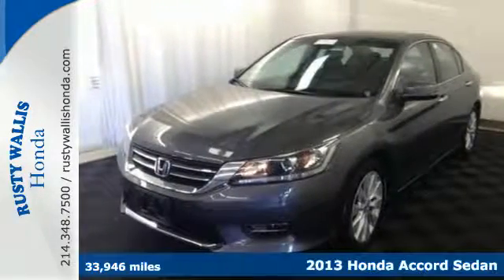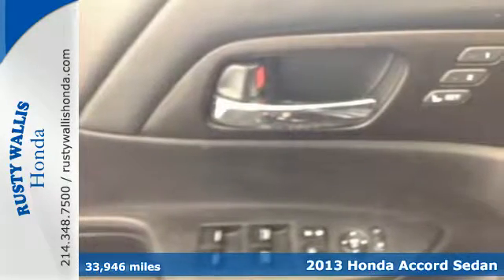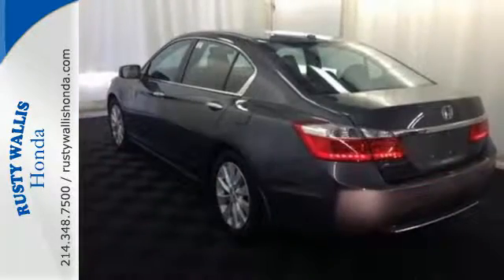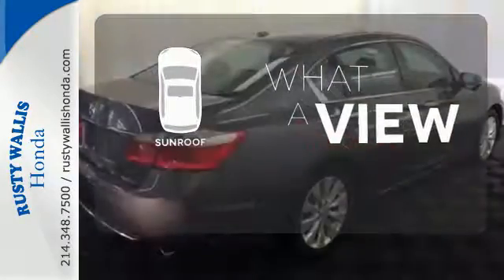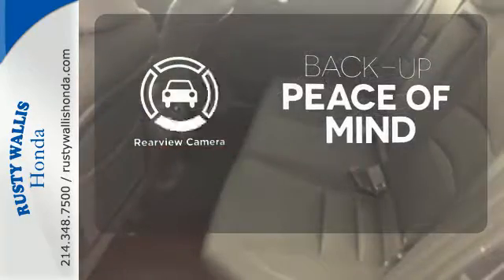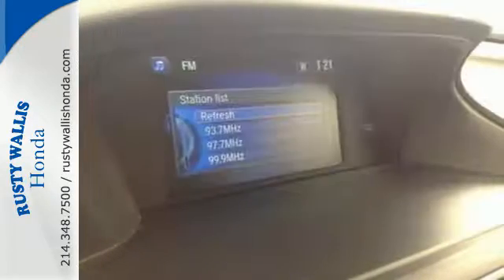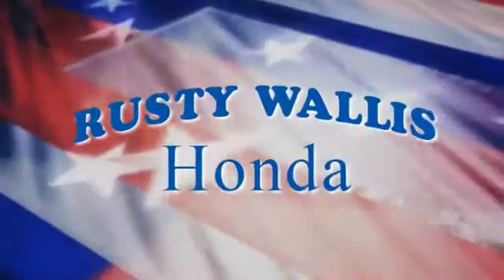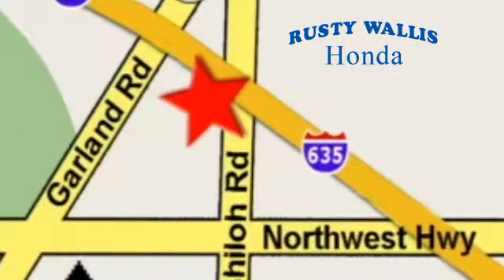2013 Honda Accord Sedan Dallas TX Fort Worth, TX C6965 - SOLD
Year: 2013
Make: Honda
Model: Accord Sedan
Trim: EX-L
Engine: 4 Cyl - 2.4L
Transmission: Variable
Color: Modern Steel Metallic
Interior: Black
Mileage: 33946
Stock #: C6965
VIN: 1HGCR2F82DA253611
Accord EX-L, Honda Certified, 4D Sedan, 2.4L I4 DOHC i-VTEC 16V, CVT, FWD, Modern Steel Metallic, Black w/Perforated Leather-Trimmed Seats, Honda Certified with Warranty, Sunroof/Moonroof, Leather Seats, Heated Seats, Polished Alloy Wheels, Clean History Report, Local Trade, Like New, Passed Dealer Inspection, Vehicle Detailed, and Recent Oil Change. 4-Wheel Disc Brakes, 7 Speakers, ABS brakes, Air Conditioning, Auto-dimming Rear-View mirror, Automatic temperature control, Delay-off headlights, Dual front impact airbags, Dual front side impact airbags, Electronic Stability Control, Four wheel independent suspension, Front dual zone A/C, Front fog lights, Fully automatic headlights, Heated door mirrors, Leather steering wheel, Memory seat, Power door mirrors, Power driver seat, Power passenger seat, Power windows, Radio: 360-Watt AM/FM/CD Premium Audio System, Remote keyless entry, Security system, Speed control, Speed-sensing steering, Steering wheel mounted audio controls, Tachometer, Telescoping steering wheel, Tilt steering wheel, Traction control, Trip computer, and Turn signal indicator mirrors. brbrThis 2013 Accord is for Honda lovers looking everywhere for that perfect car. Honda Certified Pre-Owned means you not only get the reassurance of a 12mo/12,000 mile limited warranty, but also up to a 7yr/100k mile powertrain warranty, a 182-point inspection/reconditioning. When H2O starts showing up in the weather forecast, the FWD power delivery will help keep you in control of things. Cars.com/USA Today Midsize Sedan Showdown Winner. brbr8 Time Presidents Award winner,the most of any Metroplex Honda dealer.Customer service,integrity and character is where we proudly hang our hat. Stop in and give us the chance to impress. Remember, Every Honda purchased at Rusty Wallis Honda comes with a maintenance program that includes your first two oil changes free!

Address:
12277 Shiloh Road